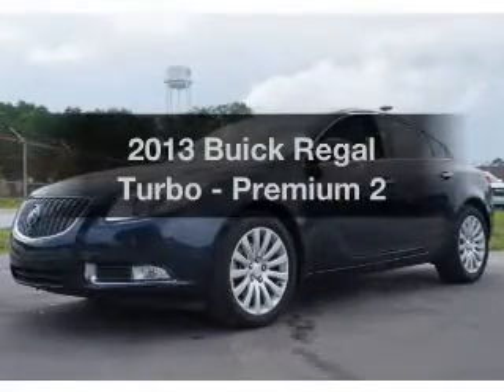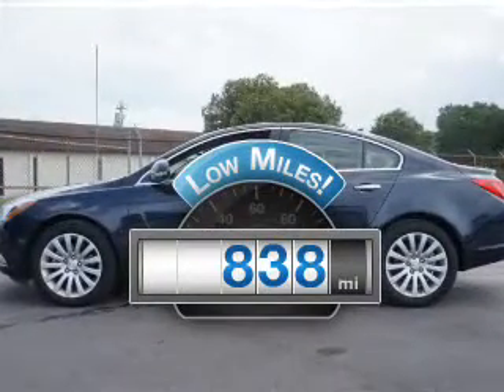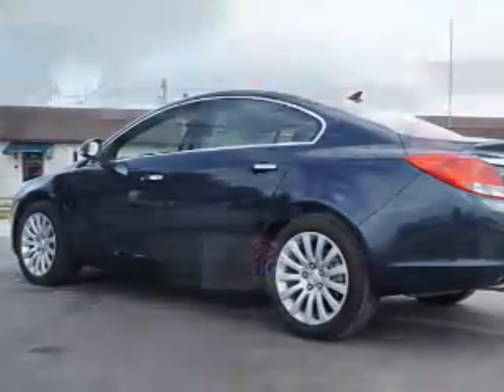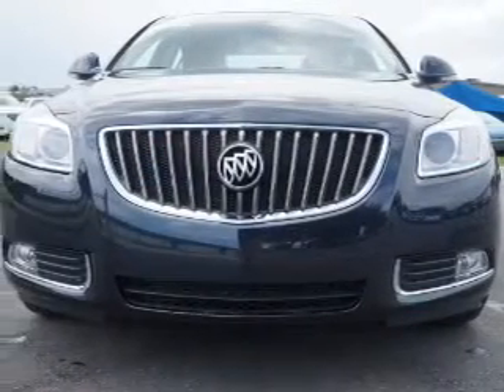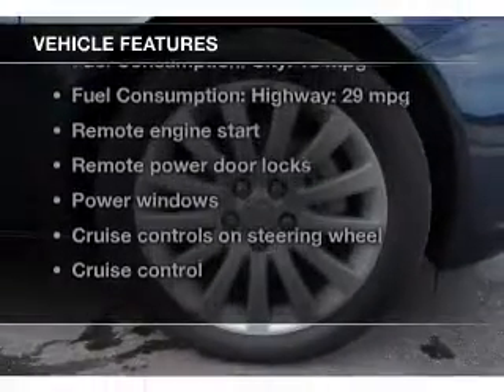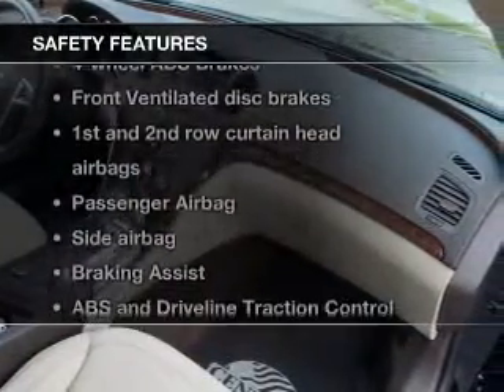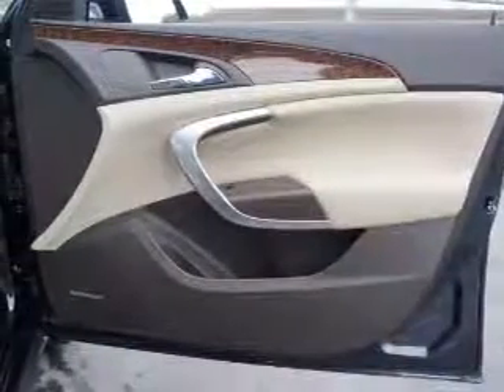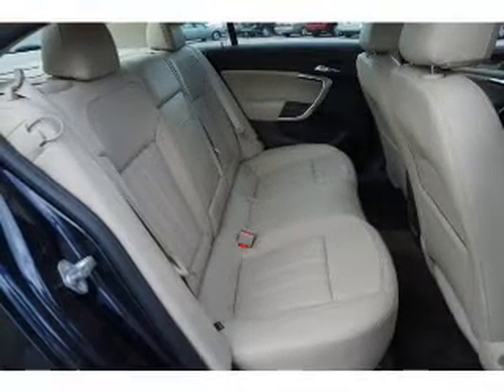2013 Buick Regal - Winter Haven FL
Year: 2013
Make: Buick
Model: Regal
Trim: Turbo - Premium 2
Engine: 2.0 liter inline 4 cylinder 16 valve
Transmission: 6-Speed Automatic
Color: Graphite Blue Metallic
Mileage: 838
Address:
1555 1st St S